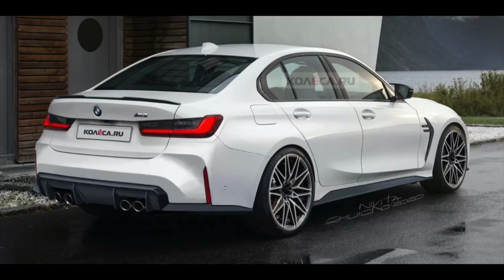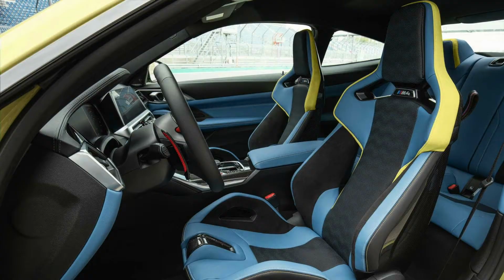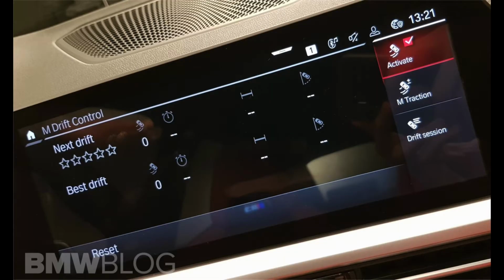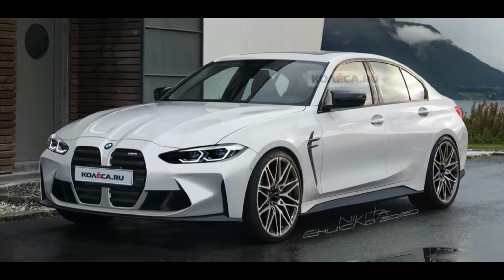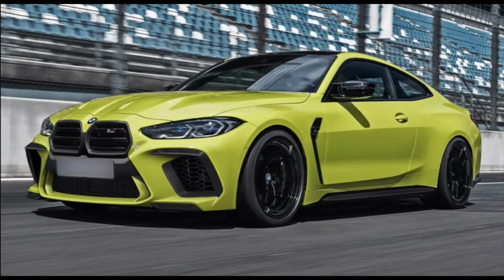2021 BMW M3 & M4 Review. VLOG in a 350WHP BMW 135i With Pulls.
2021 M3 G80 & M4 G82 Review: In my 135i with MHD flash. Pulls with aggressive burbles.

So this new M3.. Its amazing! Well sorta... it does have its faults, like the Thomas the train front end. I mean I get BMW copied Audis and Benz's with the big 'ol honkin front grill but come on. It does not fit on this car. Thankfully we were saved by a company called  Prior Design! They make a bumper for the G80 and G82 that fits this car so much better. Puts a normal sized grill on it. I talk about the new M3's performance, styling, pricing and like I said earlier, the front bumper.

Also had a close call on the freeway. Wish I had an external camera. Almost got clipped by a swerving SUV...

2012 BMW 135i. DCT. (2012 so N55). VRSF downpipe, MHD stage 2 flash and burbles set to aggressive.